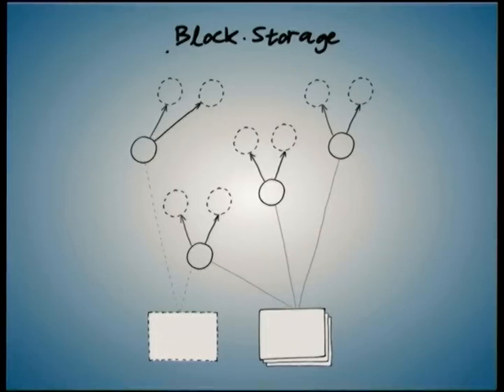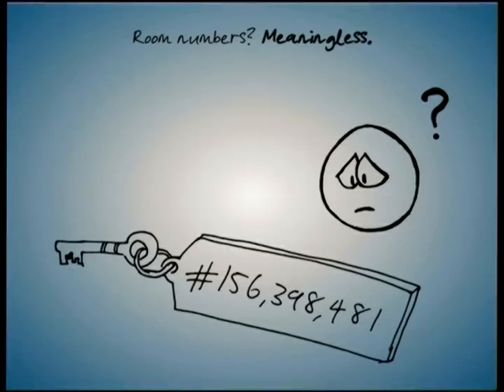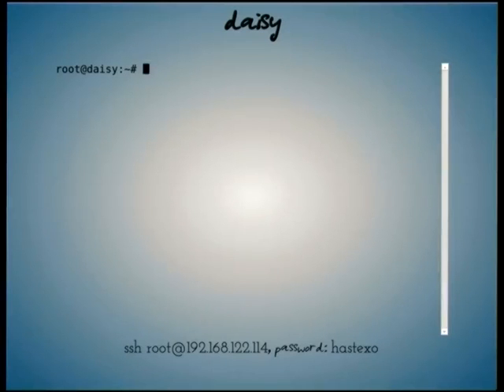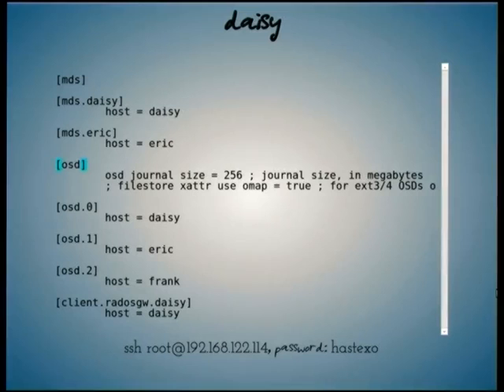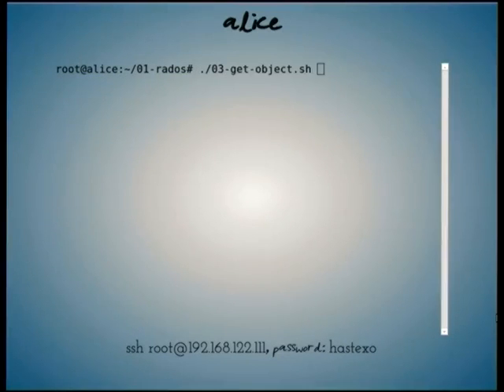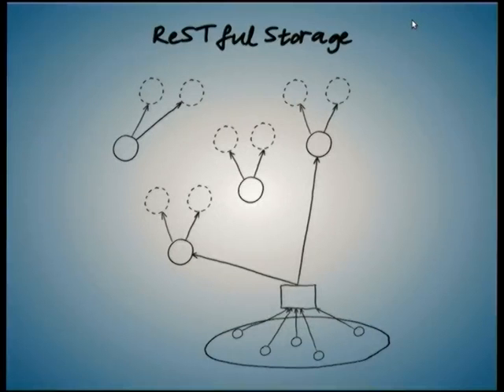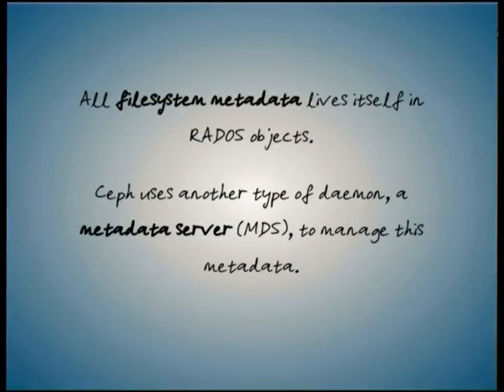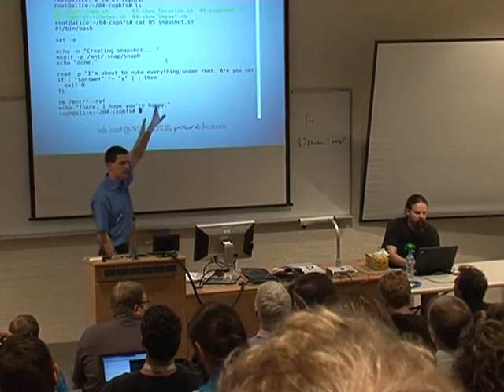Ceph object storage block storage file system replication massive scalability and then some linuxcon